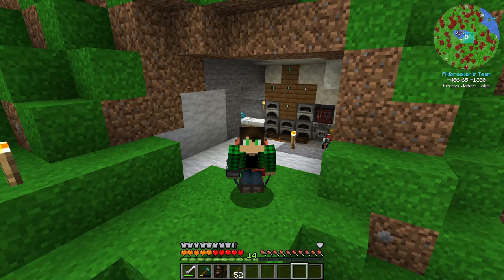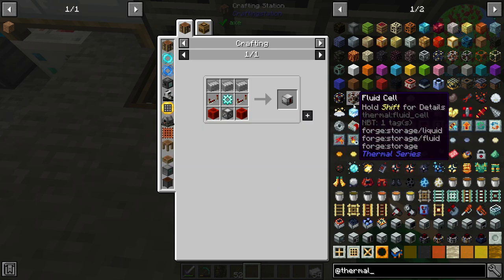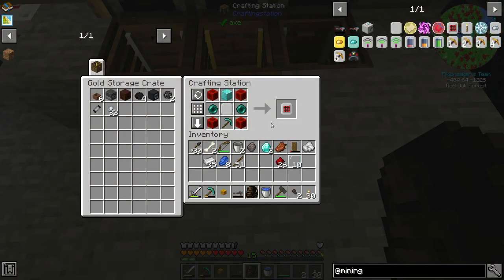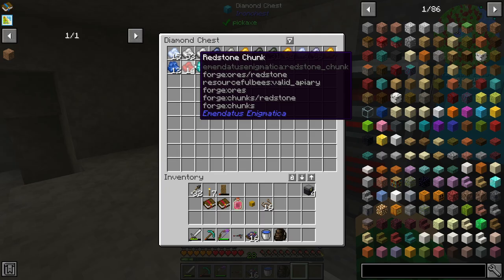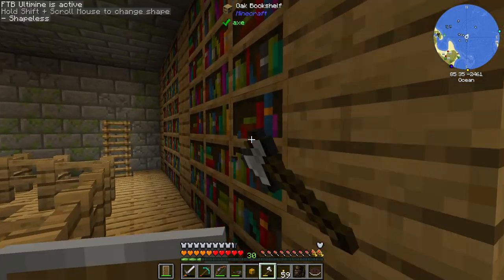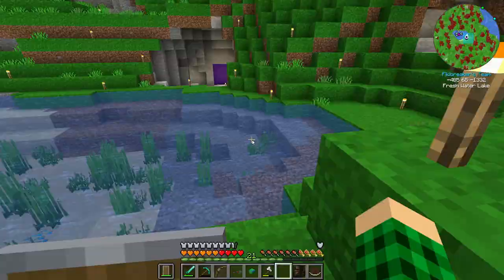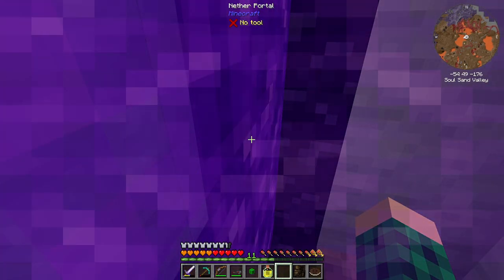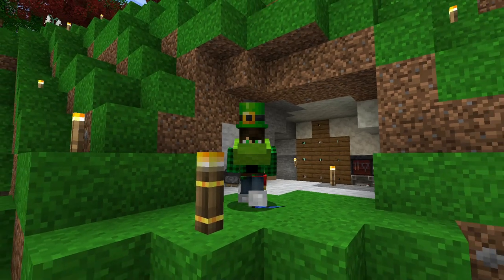Minecraft Engimatica 6 - EP3 - Mining Upgrades & Stronghold Exploration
Links!

About Engimatica 6:
Enigmatica 6 is a modpack for Minecraft 1.16 filled with the latest and greatest mods!
Beautiful worldgen made by Biomes O' Plenty & Oh The Biomes You'll Go, vast immersive caves by Yung's Better Caves, and dungeons by Dungeons Plus.
Automate all the things with mods like Mekanism, Refined Storage, Immersive Engineering & Industrial Foregoing.
Tons of new building blocks, from mods like Macaw's Bridges/Roofs/Windows/Doors, Masonry, Simply Lights & Decorative Blocks.